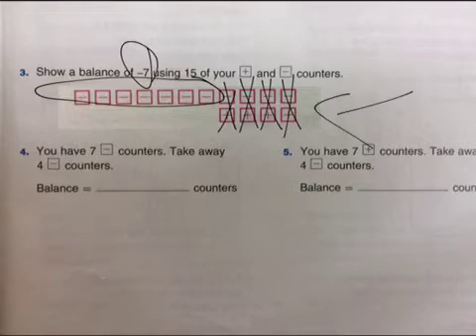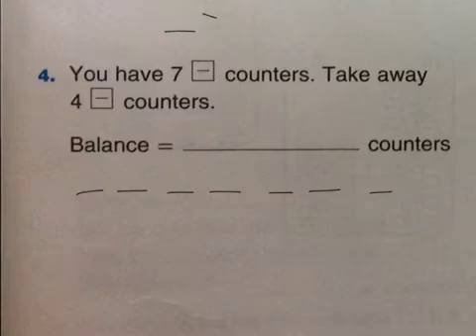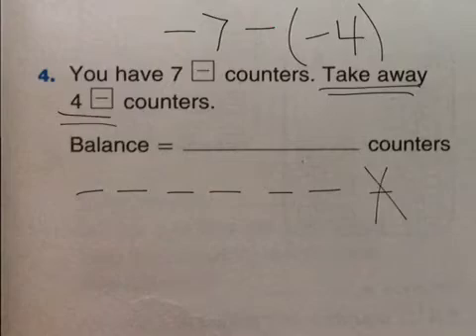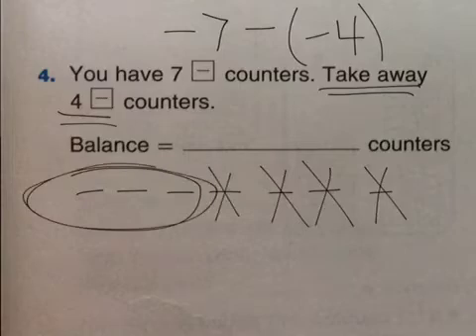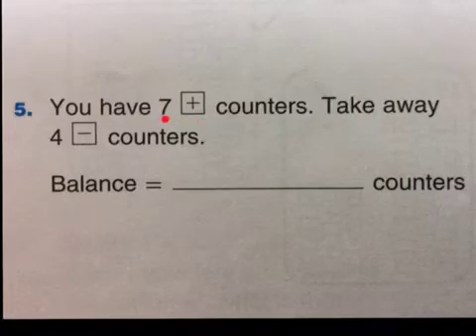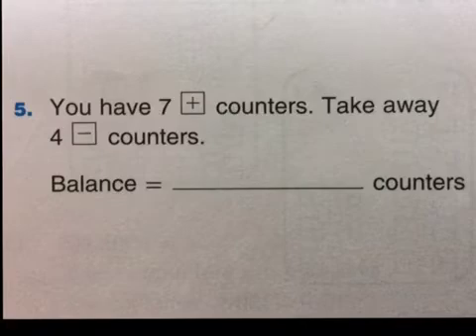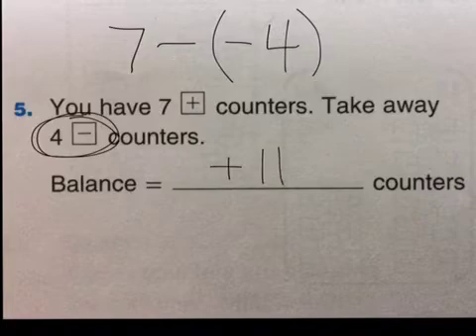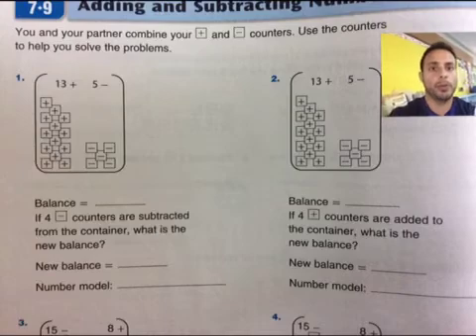Everyday Math Lesson 7-9 (1of2)